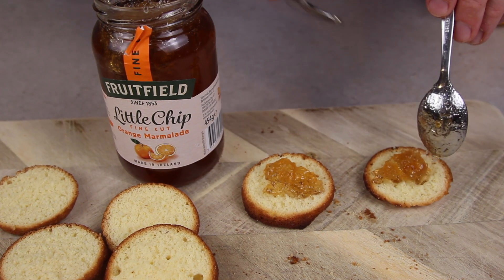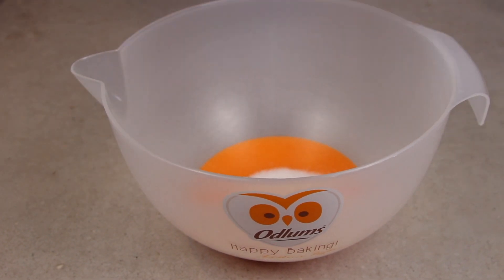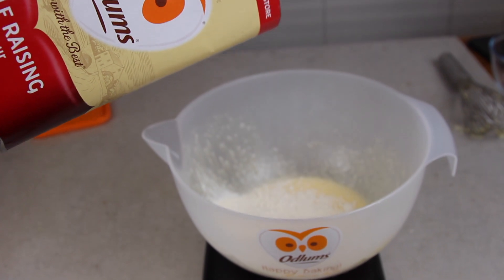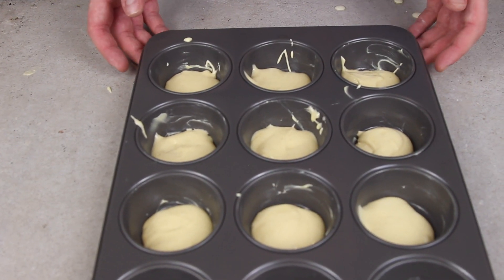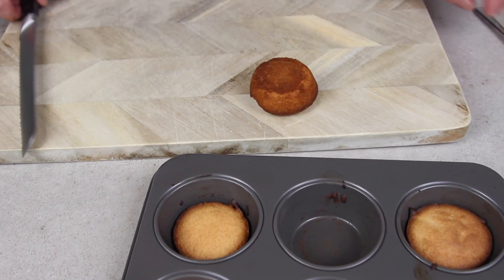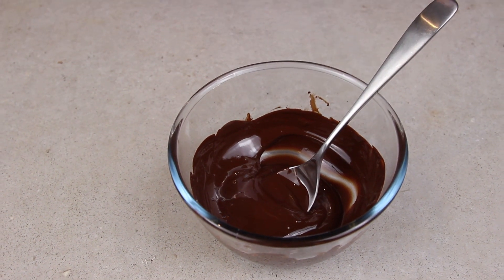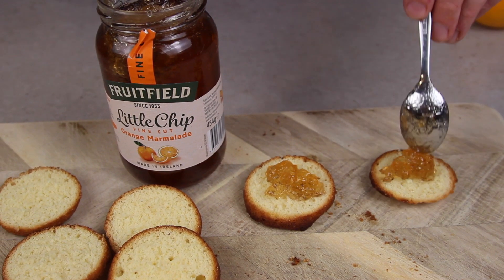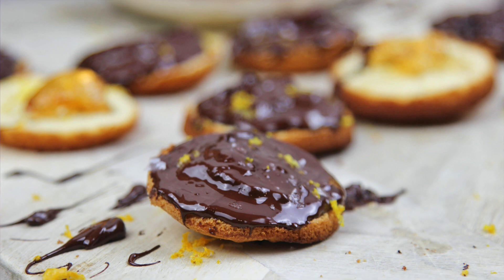1 Minute Bakes - Homemade Jaffa Cakes | Odlums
Homemade Jaffa Cakes